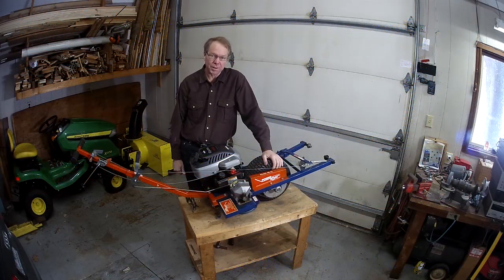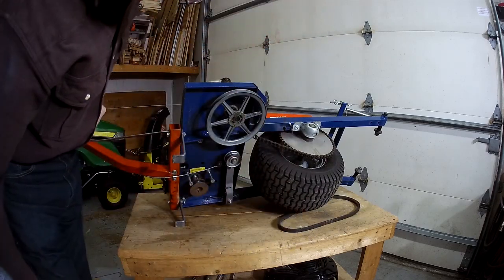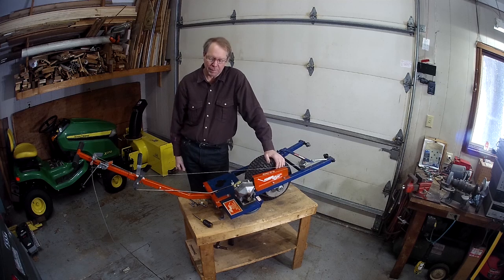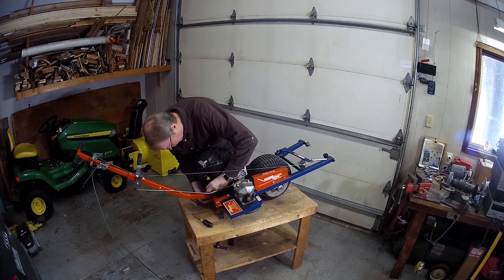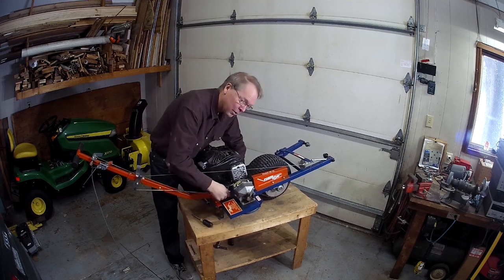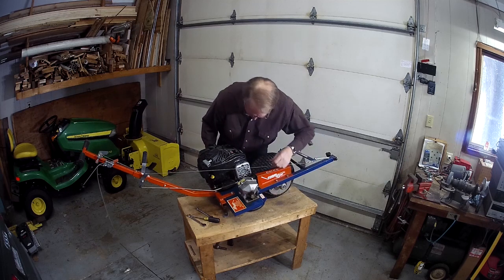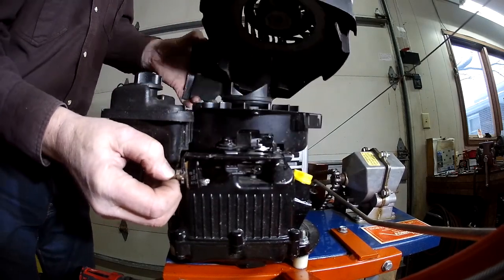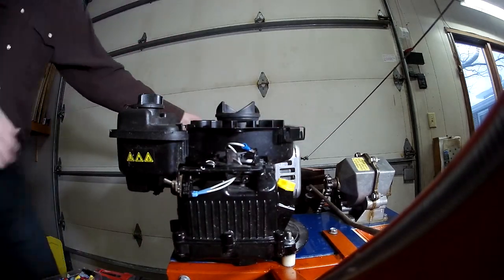Engine replacement on PowerTow 40EZ airplane tug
The full process of replacing the engine on a 40 EZ PowerTow aircraft tug. The engine used was a lawn mower engine so the process includes dealing with the blade brake and power turn-off system.